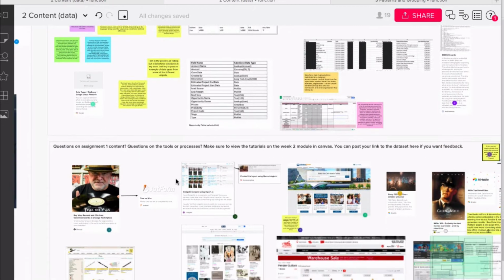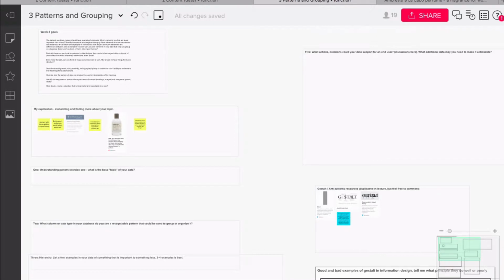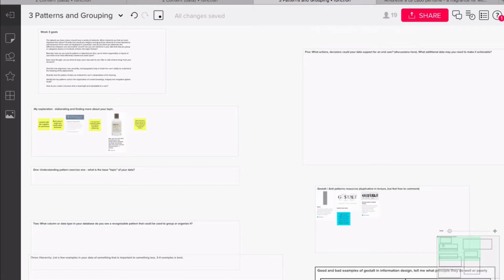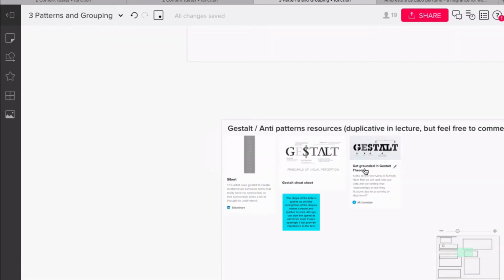Week 3 sec 56